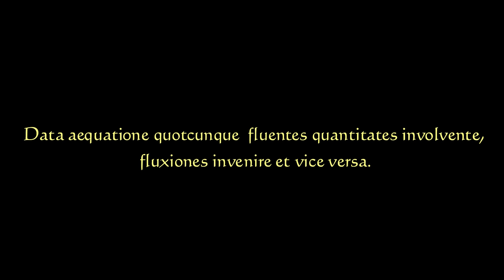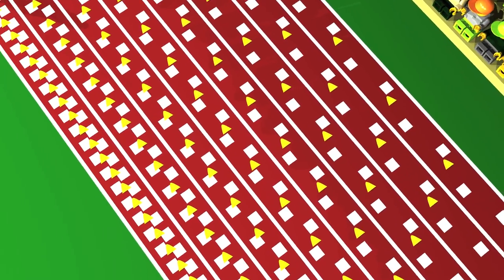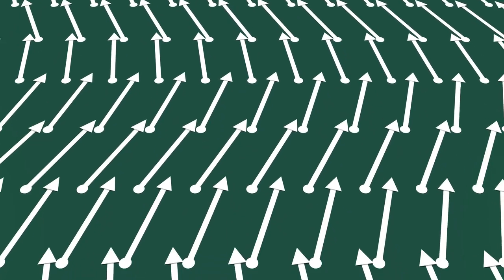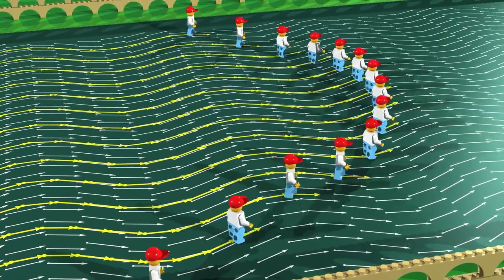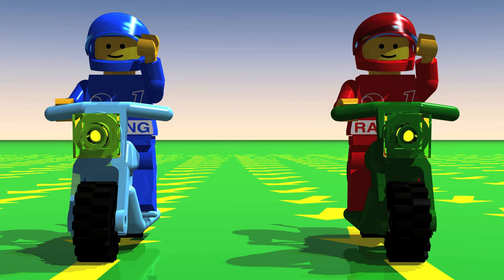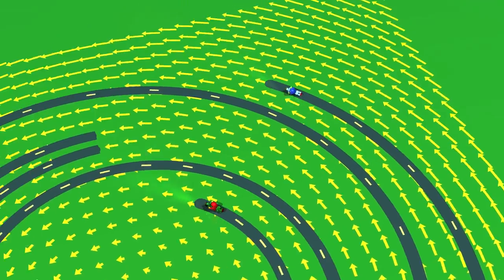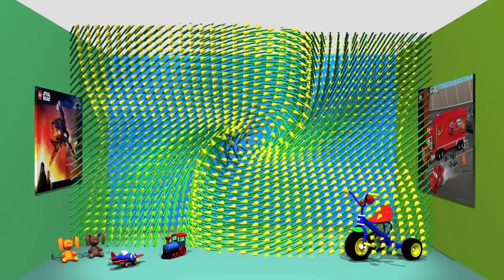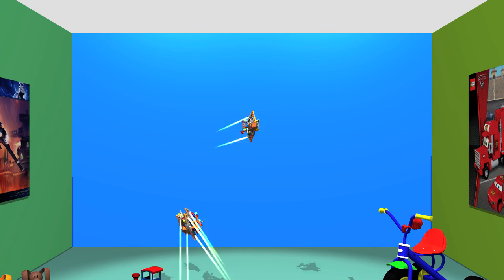Chaos2 Vector fields : The lego race